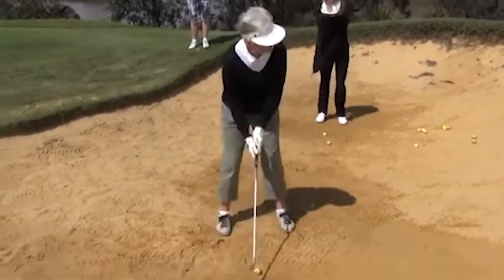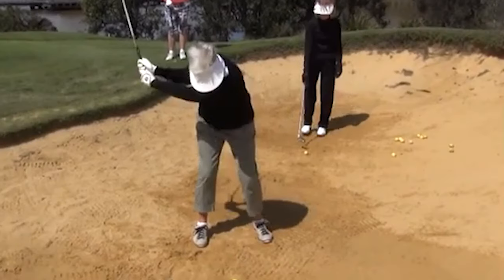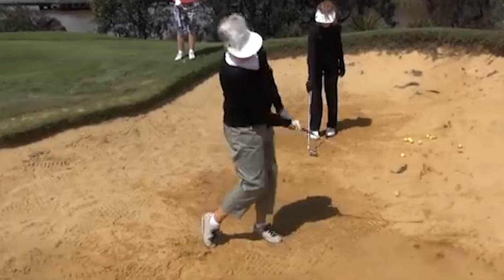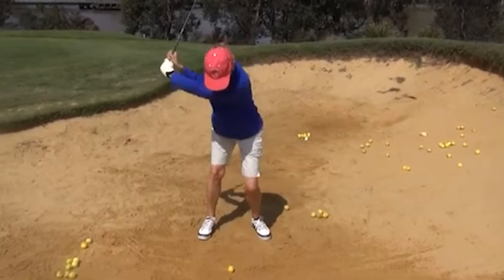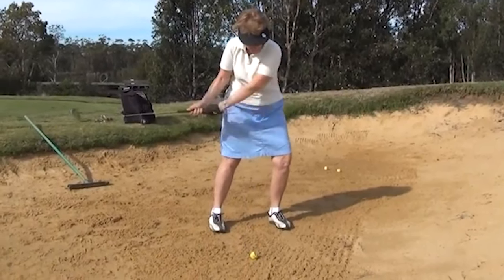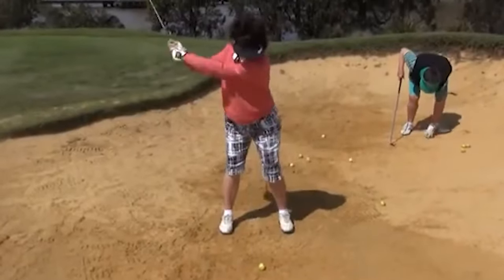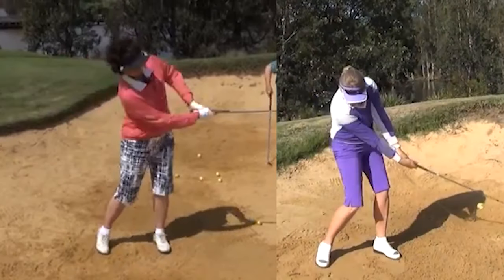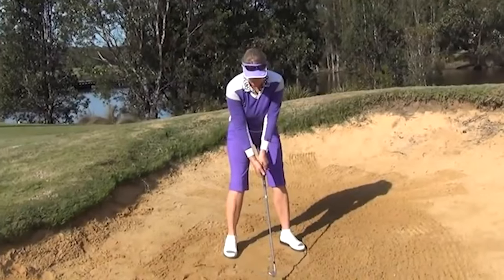The Most Common Bunker Shot Mistakes (And How to Fix Them) | Insider Golf Tips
Struggling with your bunker shots? You're not alone. In this video, we analyze real golfers' techniques to reveal the 5 most common bunker shot mistakes and provide expert solutions to fix them. Learn how to:

Perfect your setup and ball position.
Achieve the ideal shoulder turn for power.
Maintain proper extension through impact.
Improve your follow-through for consistency.
Generate the speed needed for high, soft bunker shots.

Whether you're a beginner or an experienced golfer looking to improve your sand play, these insider tips will help you escape bunkers with confidence. Start turning those tricky lies into up-and-downs today!

Annes pocket 'on course' tips book, take her tips onto the course with you.

Grab a pair of IceRays UV Sleeves and protect yourself from the sun when you play, 50+ SPF, cooling and one size fits all.

Shop Annes hat: The Ultimate Golf Hat, crushable, adjustable and comes with a golf ball marker magnet on the side.